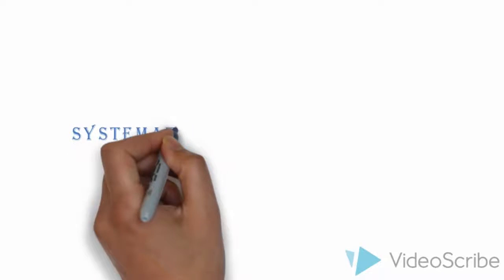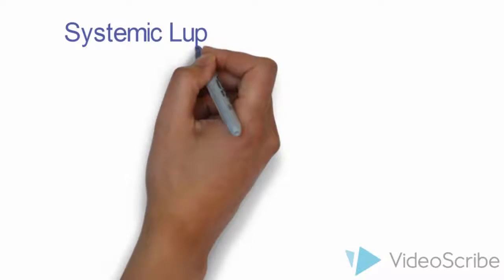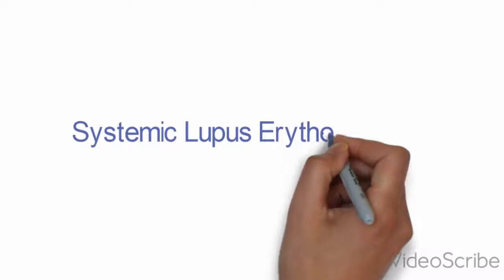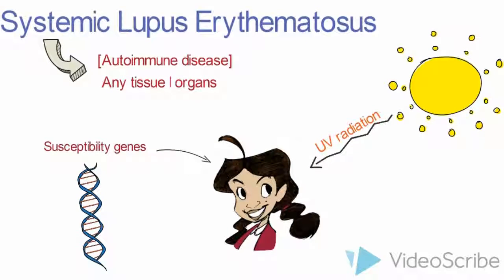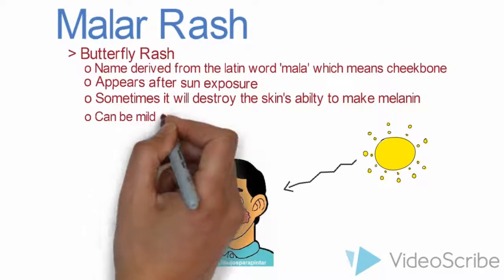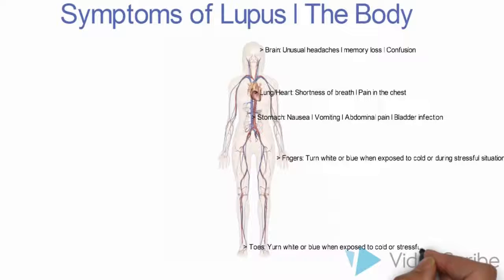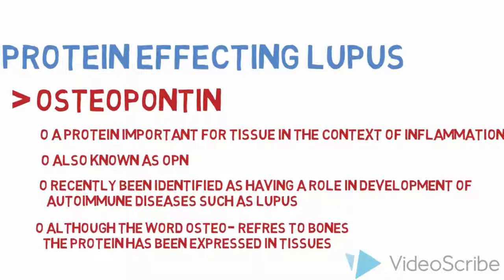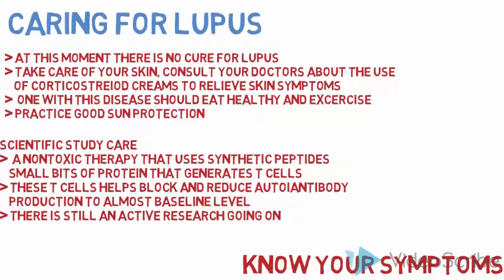CSC - Group #010 - SLE (3)